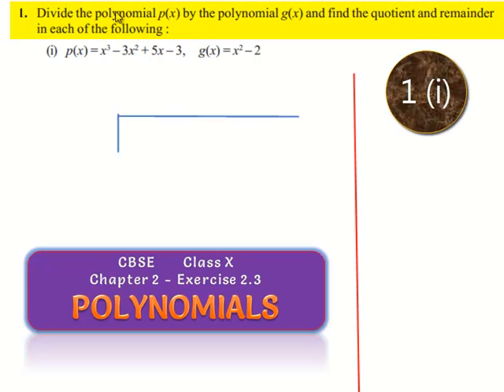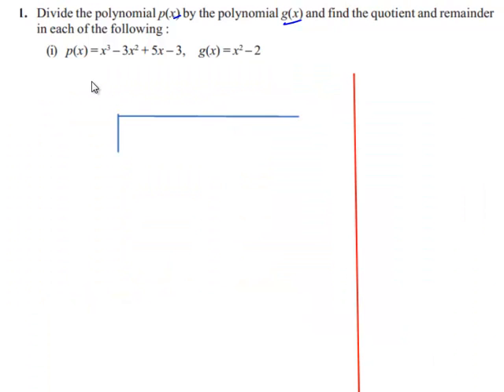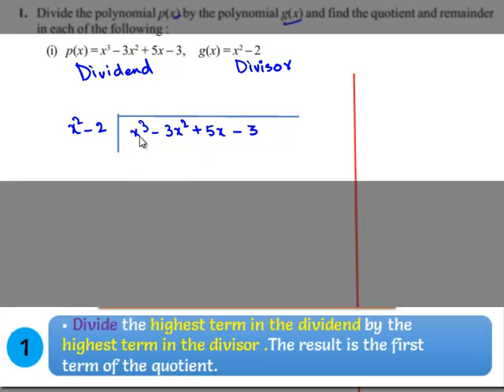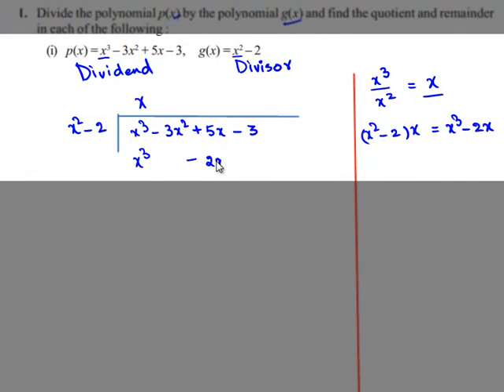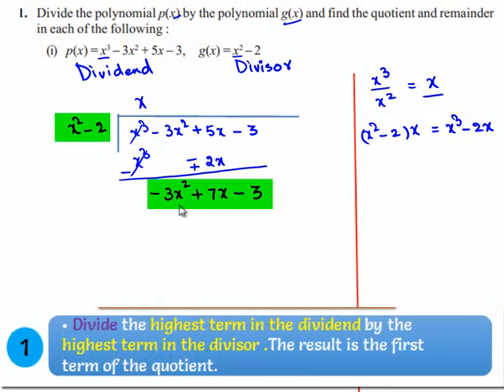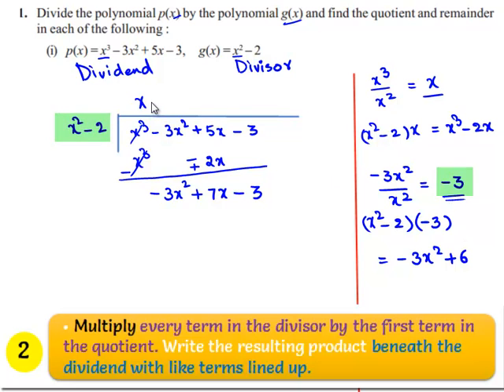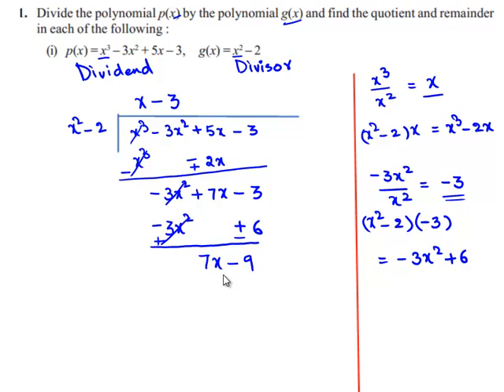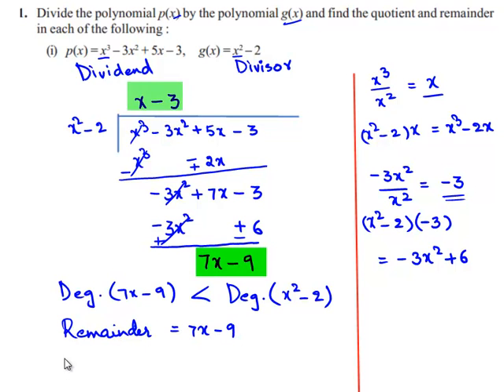NCERT Solutions for Class 10 Maths Chapter 2 Polynomials Exercise 2.3 Question 1 i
Polynomials Class 10 Exercise 2.3